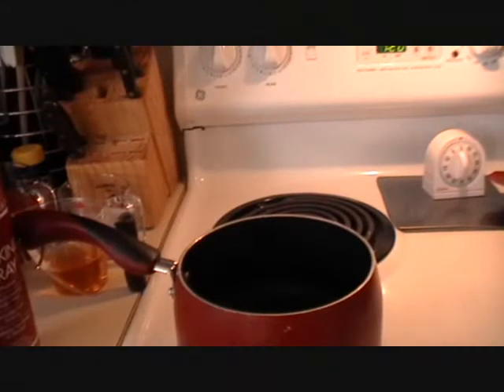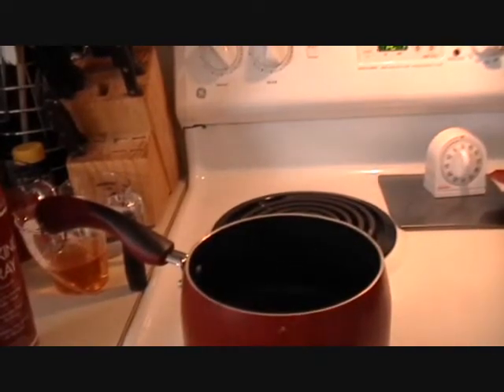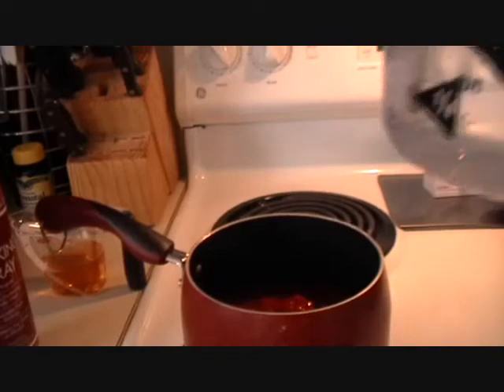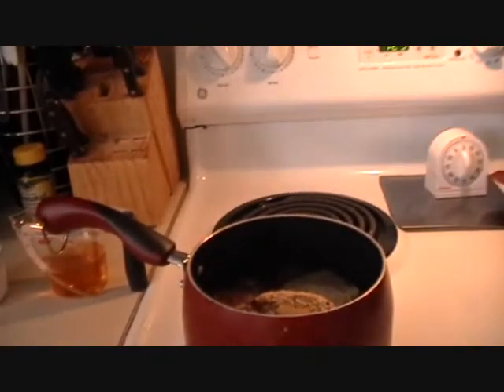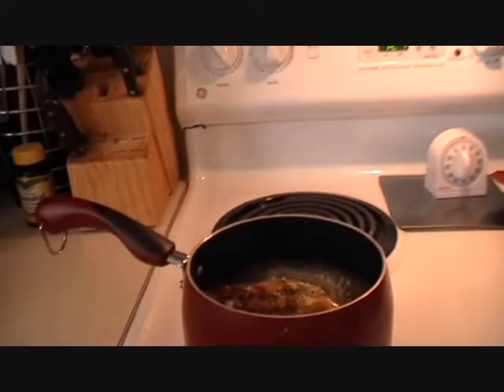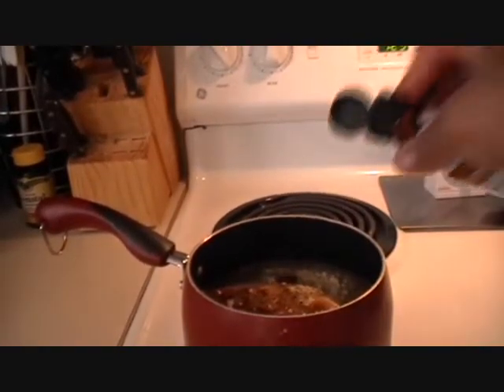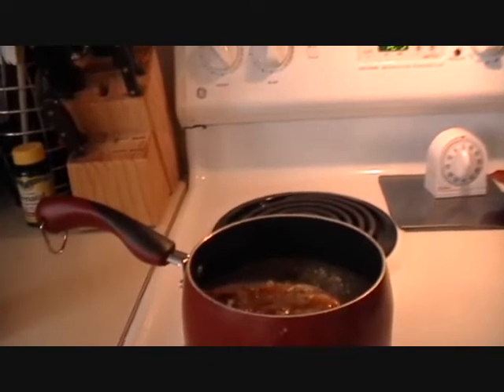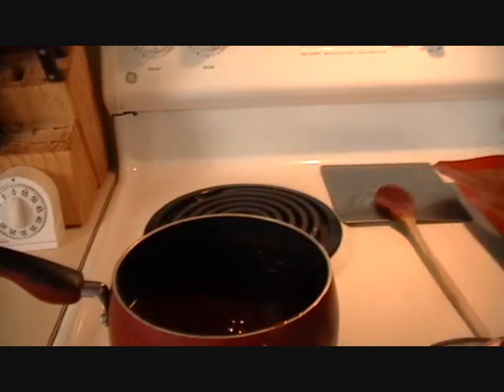Homemade Barbeque Sauce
Ingredients
2 cups ketchup or tomato sauce
2/3 cups plain water
1/2 cup apple cider vinegar
1 Tbsp molasses
1 Tbsp raw honey
1 Tbsp worcestershire sauce
1 tsp liquid smoke
1 Tbsp smoked paprika
5 Tbsp light brown sugar
5 Tbsp white sugar
1 Tbsp chili powder
1/2 Tbsp black pepper
1/2 Tbsp onion powder
1/2 Tbsp ground mustard powder
2 tsp garlic powder

Combine all ingredients in a medium size pan and stir to combine. Add a lid and bring to a boil. Stir again and turn heat down to low and let simmer covered for 1 hour. Remove lid and stir well. Allow to cool and store in an airtight container in the refrigerator for up to 1 month.